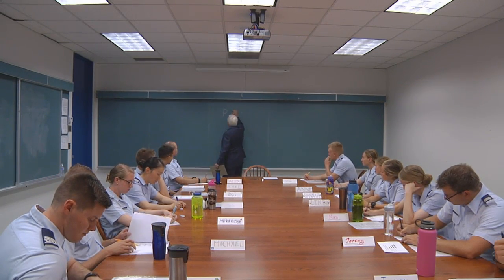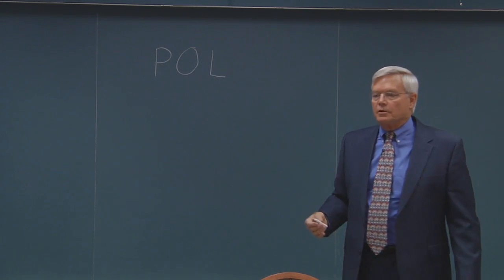Practical Leadership Techniques Segment 1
Carl Janssen shares some of his practical leadership techniques with class.